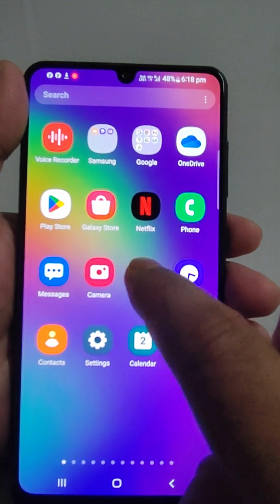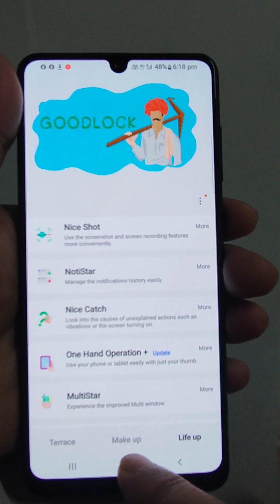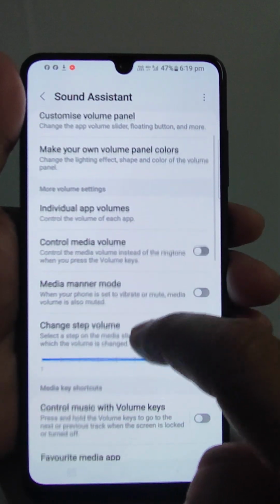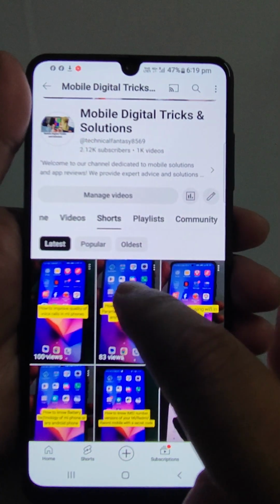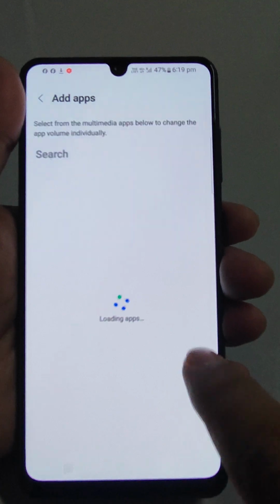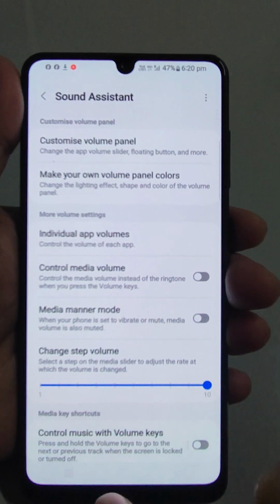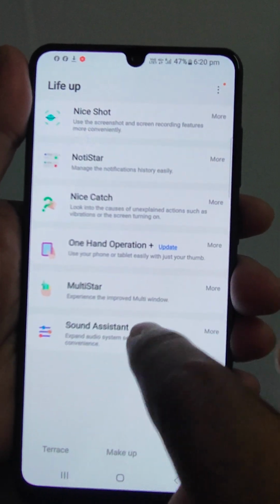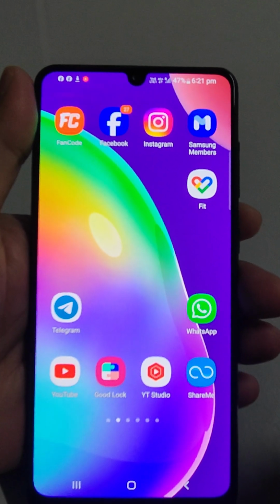how to control the maximum volume limit of individual apps in Samsung mobile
Take control of your audio experience on your Samsung mobile device by learning how to set maximum volume limits for individual apps. In this tutorial, we'll show you how to adjust the volume levels of specific apps to ensure a consistent and comfortable listening experience. Whether you want to limit the volume of games, media players, or other apps, we've got you covered. Watch now and customize your audio settings to suit your preferences on your Samsung phone!

How do I control the maximum volume limit of individual apps on my Samsung phone?
Can I set different volume limits for different apps on Samsung devices?
Is it possible to prevent certain apps from playing audio above a certain volume level?
Are there any benefits to adjusting maximum volume limits for individual apps on Samsung mobiles?
Will setting a maximum volume limit for an app affect the overall volume settings of my Samsung device?